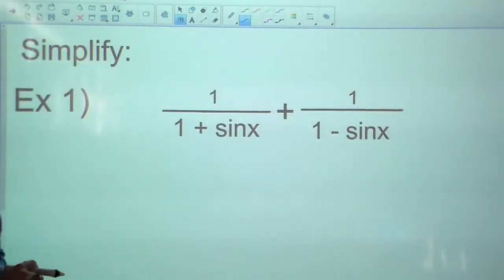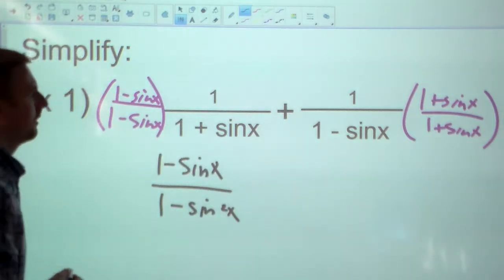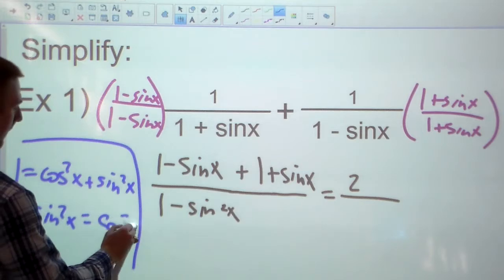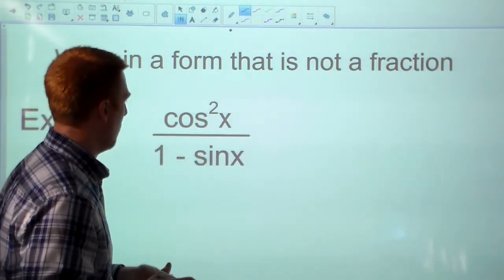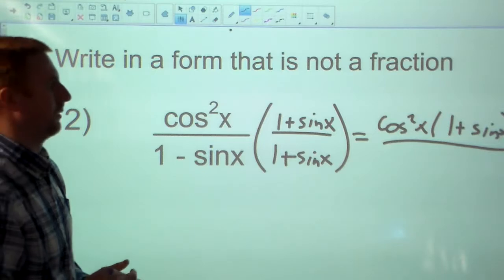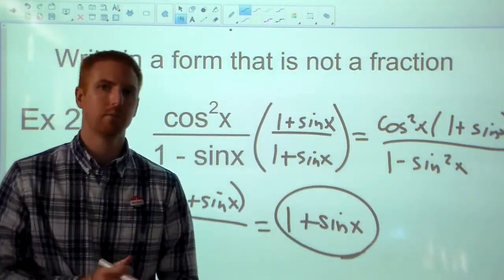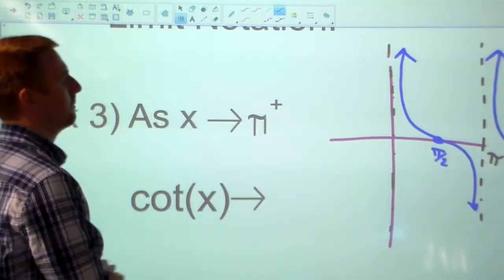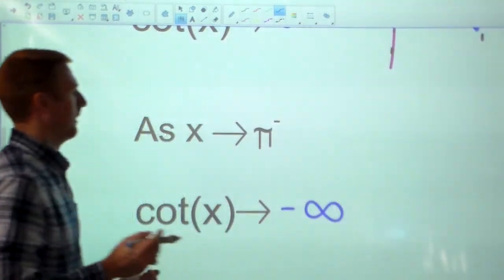5.1 Fundamental Trig Identities (day 2)